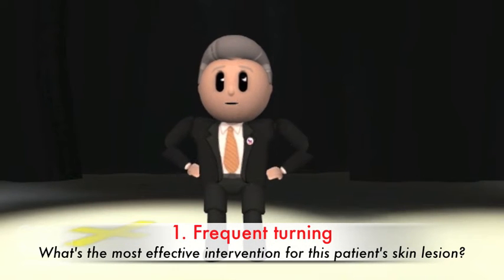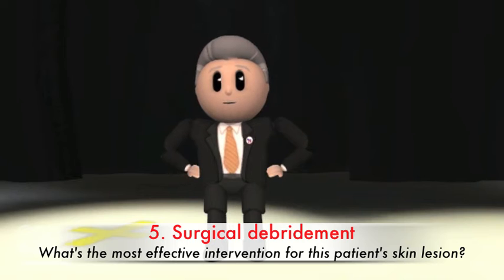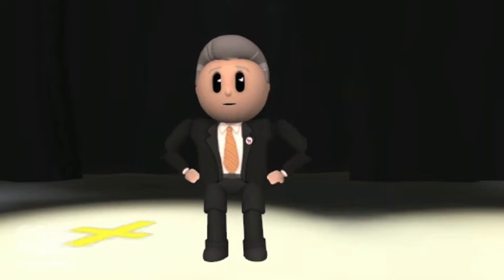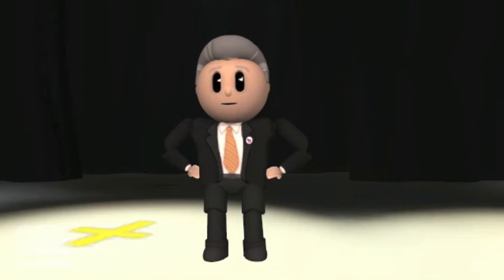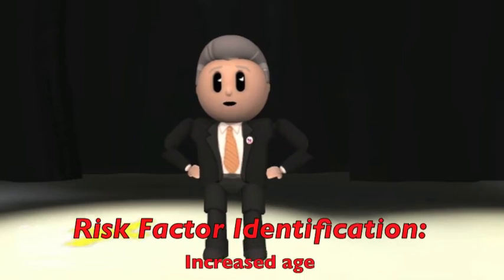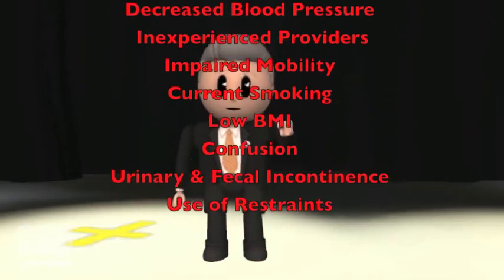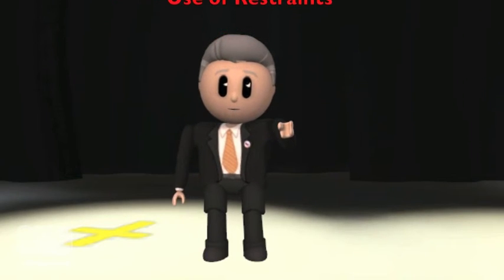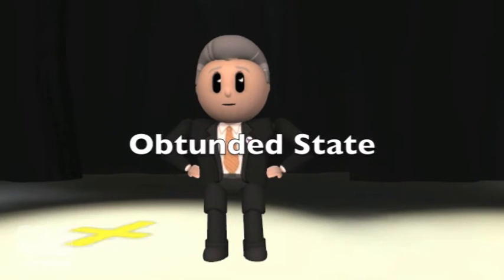Step2CKTestPrep: Keep It Moving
Texas Tech MedCast Step2CK Test Prep Series
Videos prepared by 4th Year Medical Students at Texas Tech Health Sciences Center School of Medicine in Lubbock, 2011-12
Geriatrics2CK2_3A
Betsy Goebel Jones, EdD, Producer of the Texas Tech MedCast